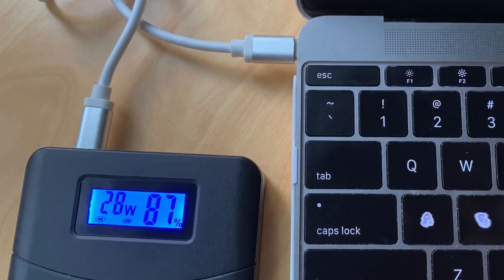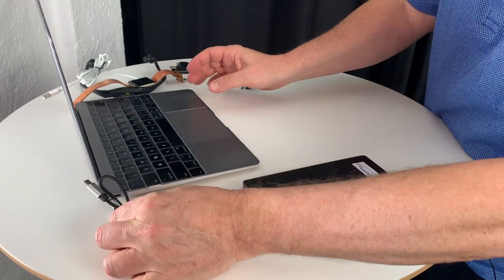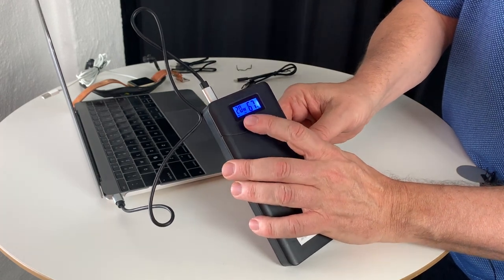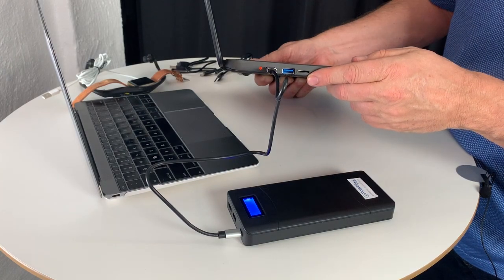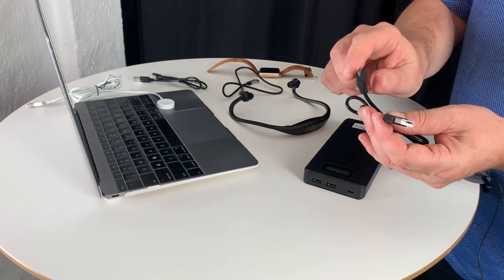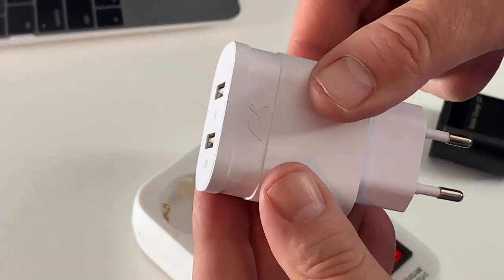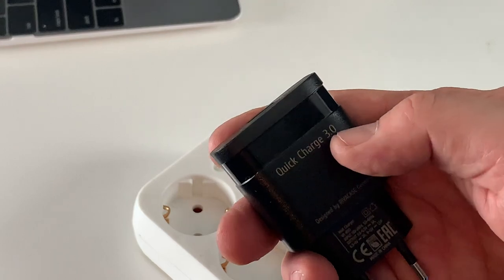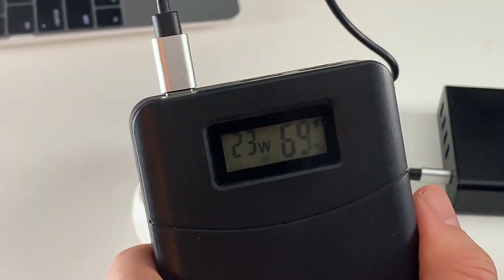PowerPal Battery Movie